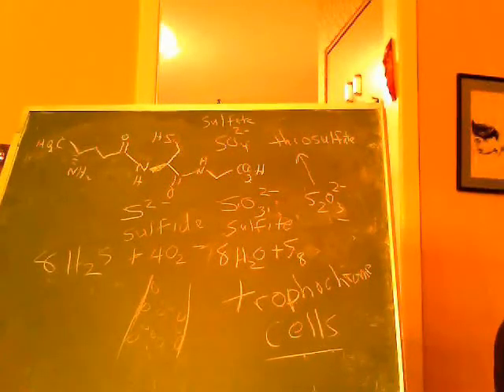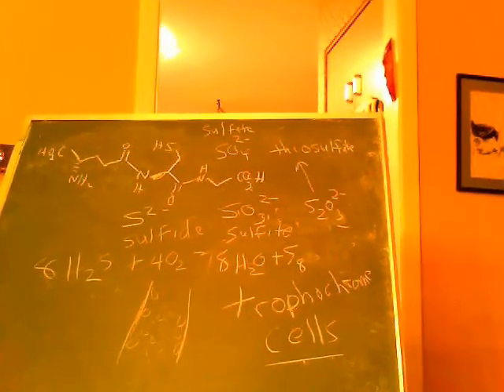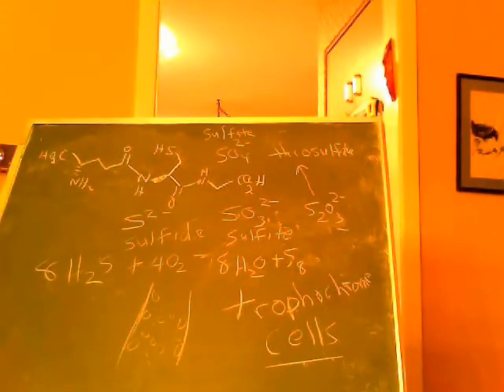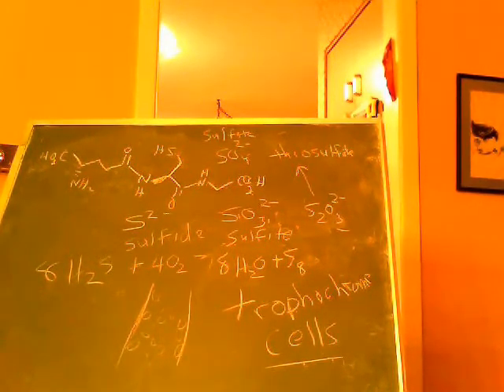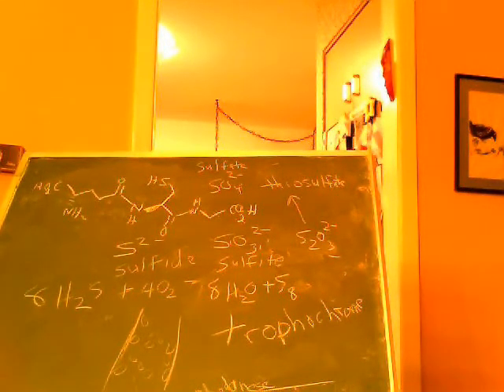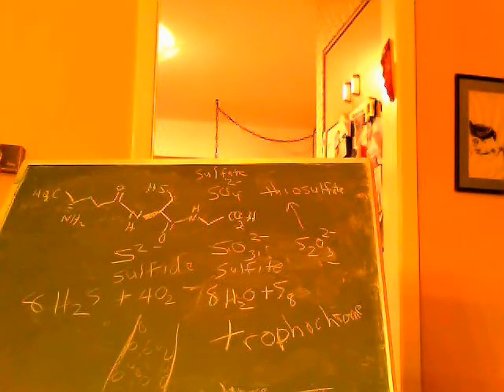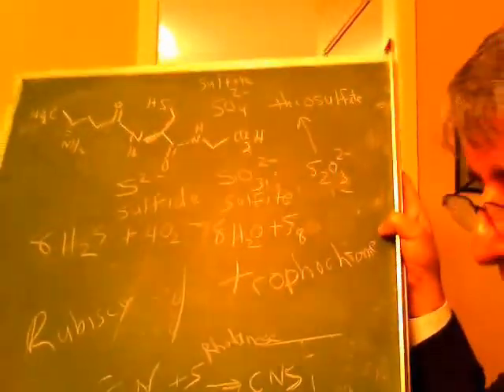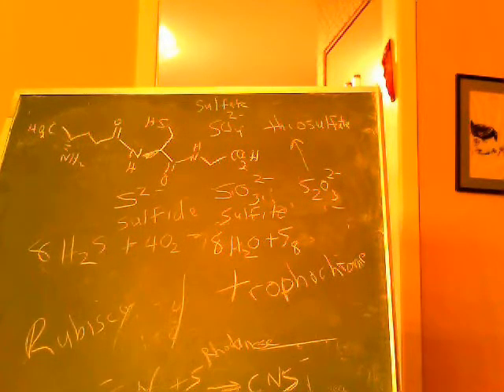JSC Lecture 11 Chap 16 3 Chemical Reactions with the Toxins